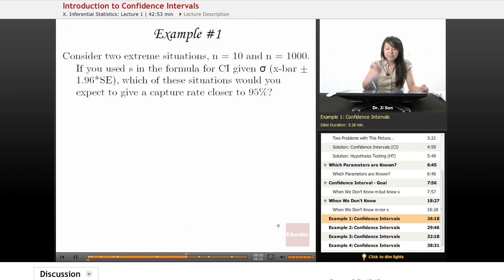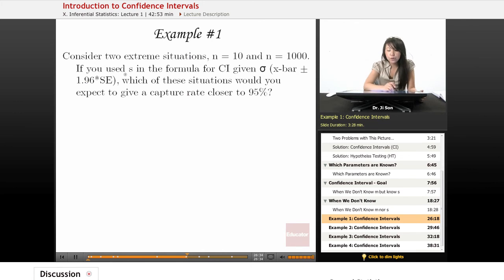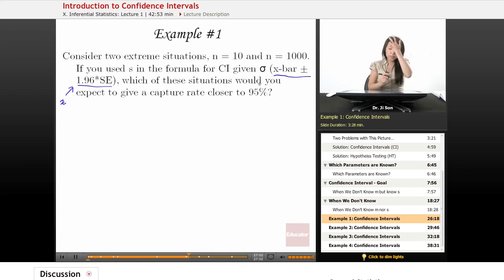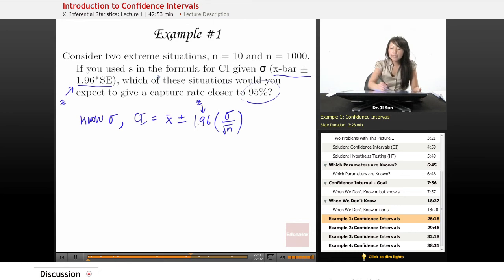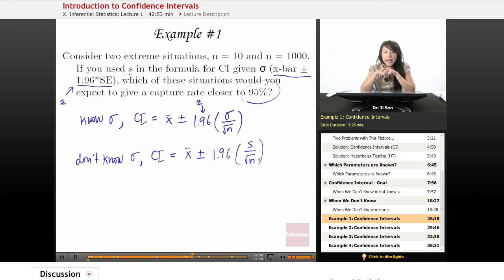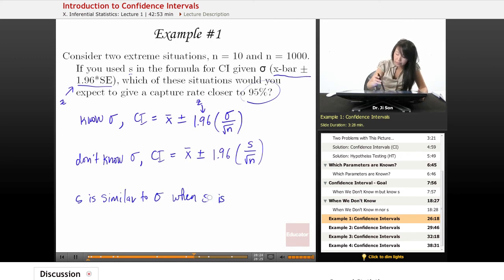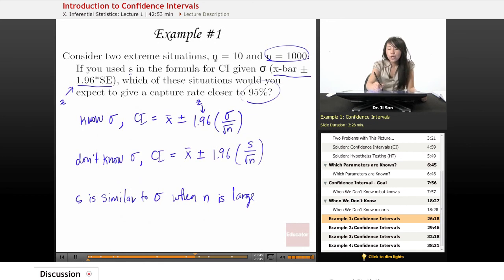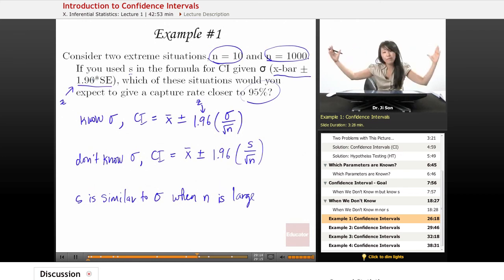Statistics: Confidence Intervals